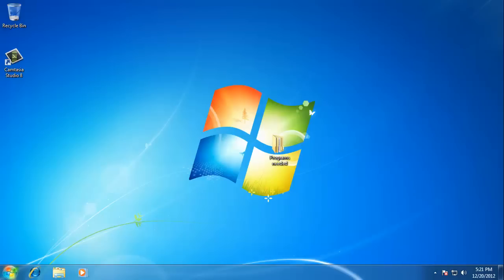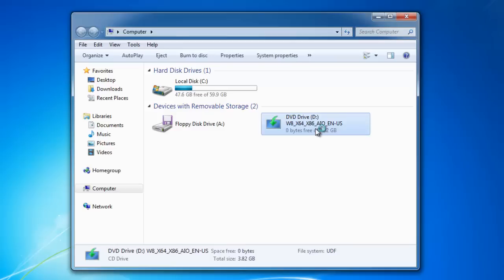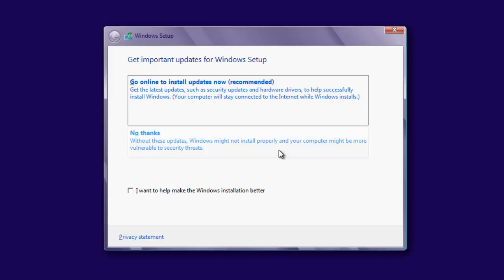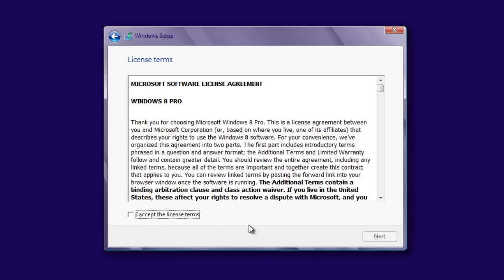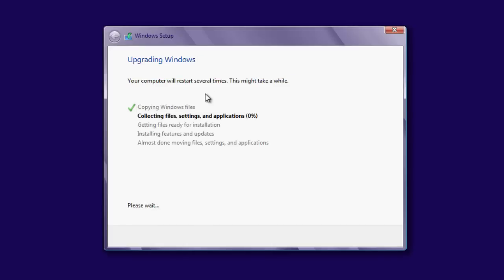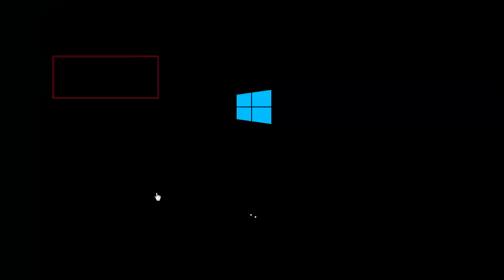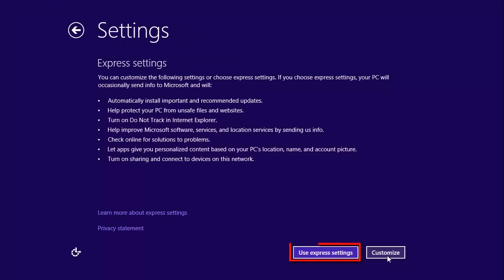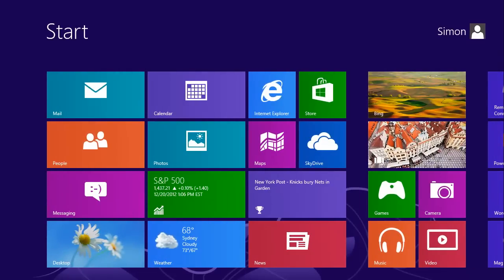How to install Windows 8 from Windows 7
In this tutorial you are going to learn how to install windows 8 from windows 7.

Step # 1 -- Starting Setup

First, make sure that you have the Windows 8 DVD inserted into your computer. Go to "Computer" and double click on the DVD drive to run the installation program. Confirm that you want to run the program and in the window that appears click "Install now". Wait for setup to start.

Step # 2 -- Starting the Installation

You will be asked whether you want to go online and get updates, click "No thanks". Choose the Windows 8 architecture you want to install, in this case we are choosing x86 because we are using a 32-bit machine. On the next screen accept the license terms, then click to "Upgrade" to Windows 8 as this will keep your files intact. The computer will check you systems compatibility and assuming all is well the upgrade will proceed. This process will take quite some time.

Step # 3 -- Waiting for the Install

Once all of the items on the upgrade checklist have been completed the computer will restart. You will then be asked to select an operating system, choose "Windows 8". The computer will then spend a lot time preparing Windows 8 for you to use.

Step # 4 -- Personalizing Windows 8

After a long time the computer will load a screen which will allow you to personalize the system. Choose a color for the operating system and click "Next". In the next screen choose to "Use express settings". The installation will then continue and you will watch a video about how to use Windows 8 while this is happening. Finally the Windows 8 Metro screen will load, and that is how to install windows 8 from windows 7.